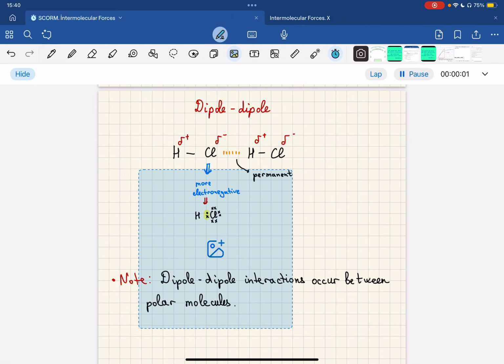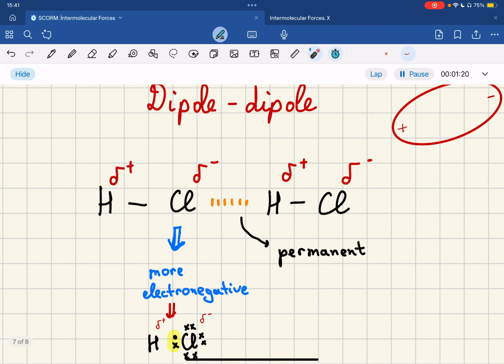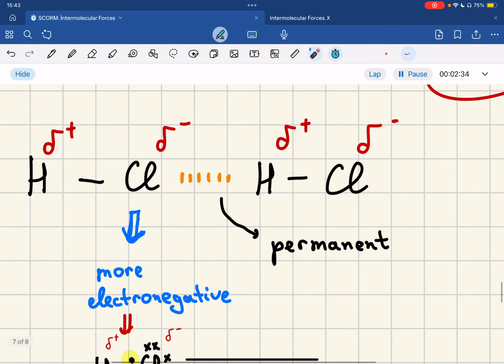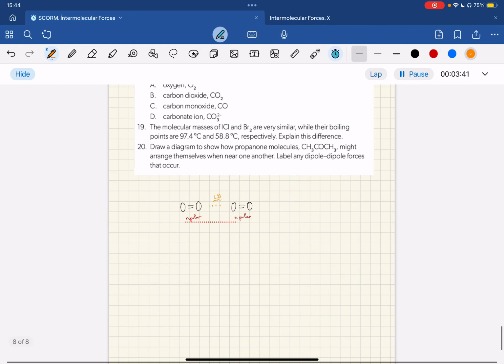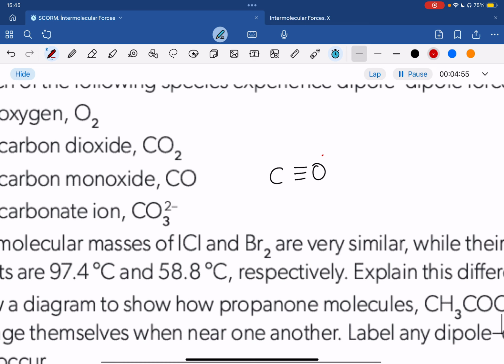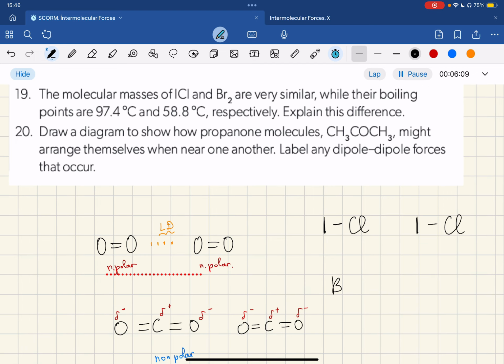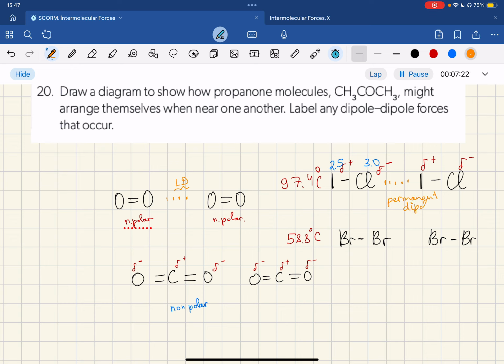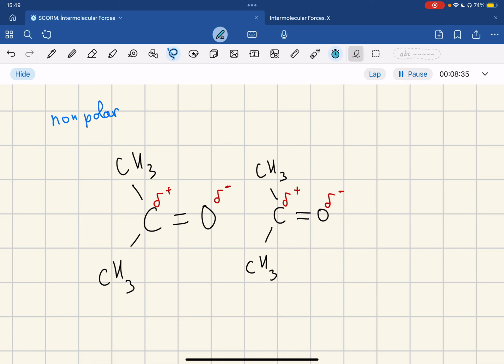Intermolecular Forces. Part 2